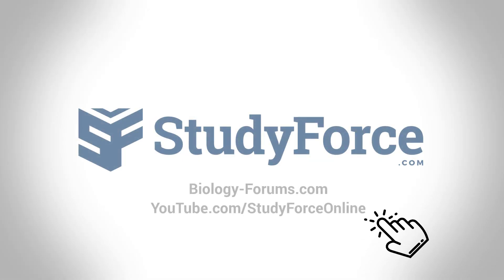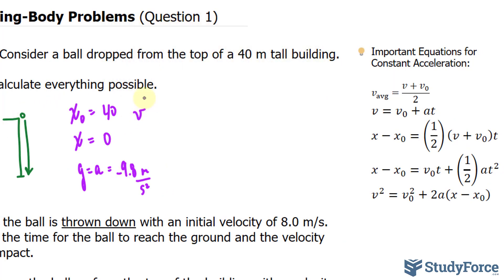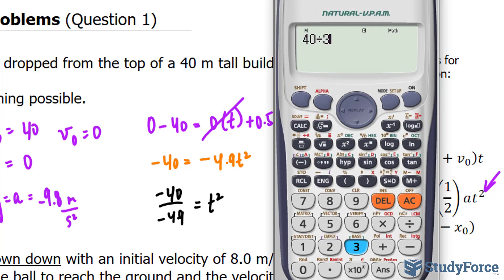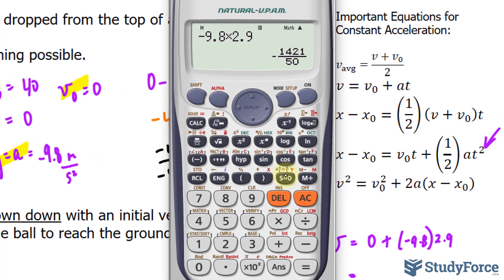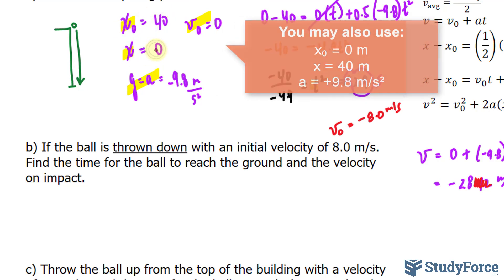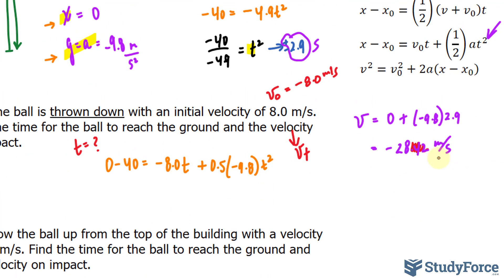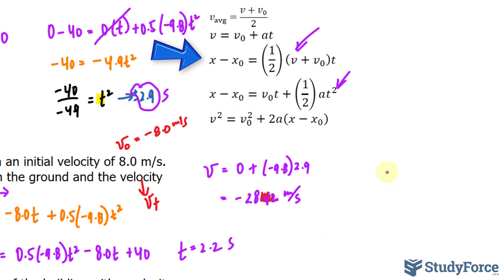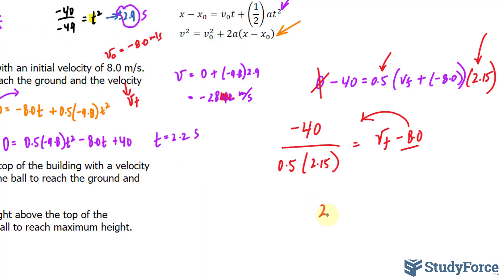Falling-Body Problems | Ball is Dropped From a Building... (Question 1)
Q.   Consider a ball dropped from the top of a 40 m tall building.

a) Calculate everything possible.

b) If the ball is thrown down with an initial velocity of 8.0 m/s. Find the time for the ball to reach the ground and the velocity on impact.

c) Throw the ball up from the top of the building with a velocity of 8.0 m/s. Find the time for the ball to reach the ground and the velocity on impact.

d) Calculate the maximum height above the top of the
building and the time for the ball to reach maximum height.